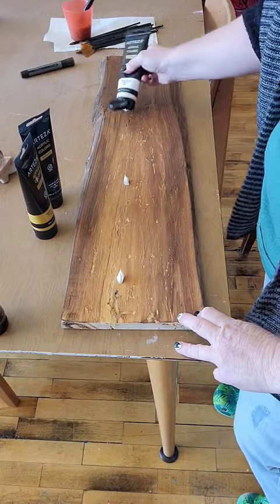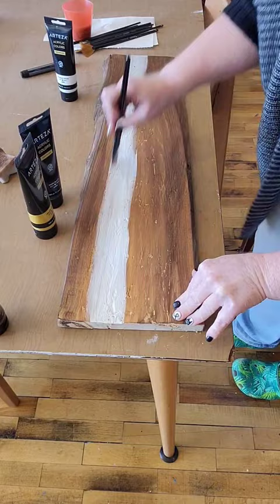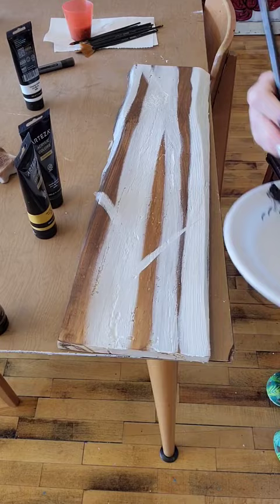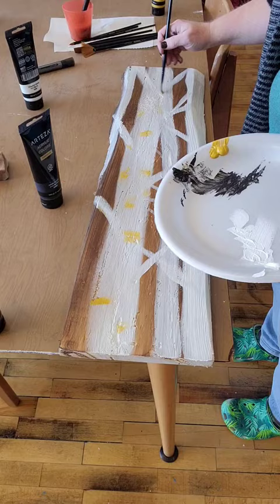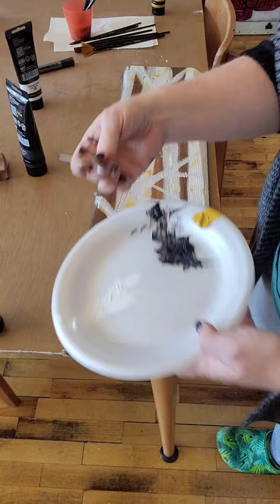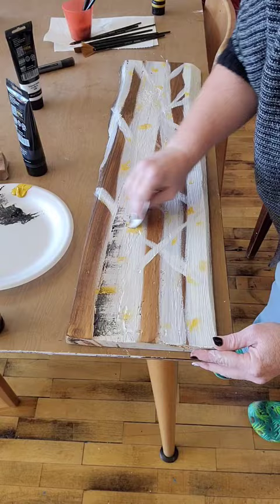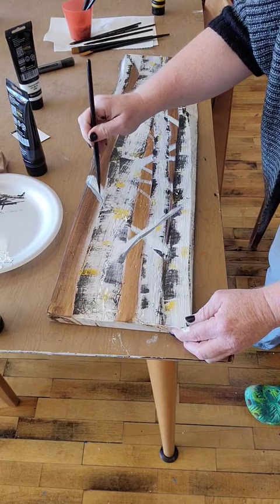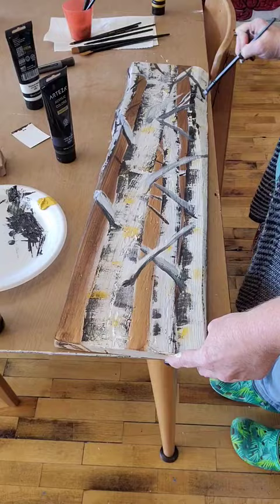Paint Birch Tree Scene with me.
Paint a birch tree with me!